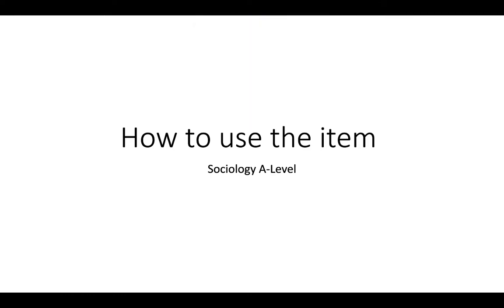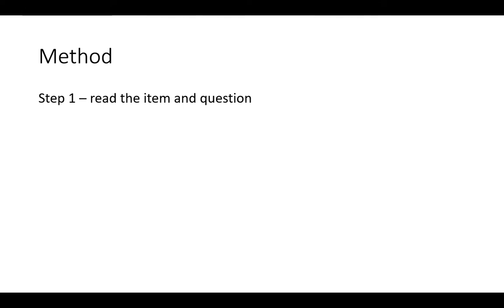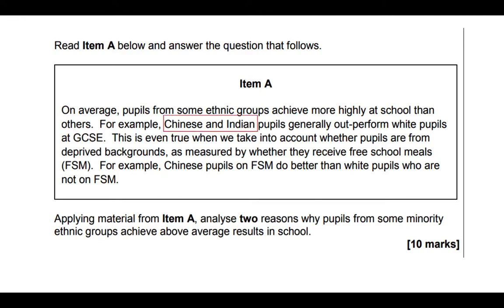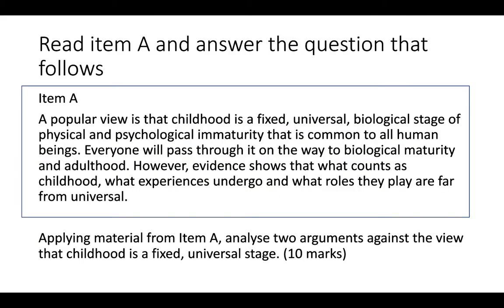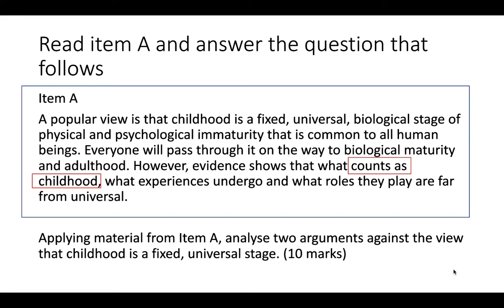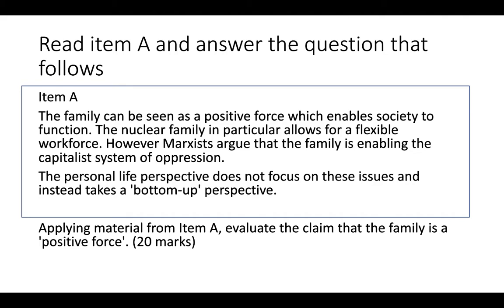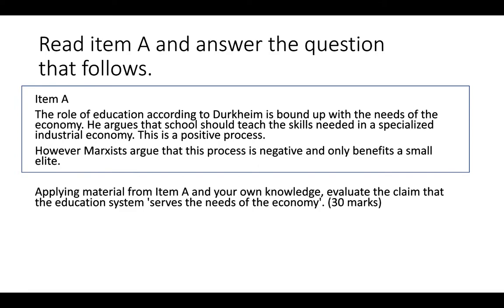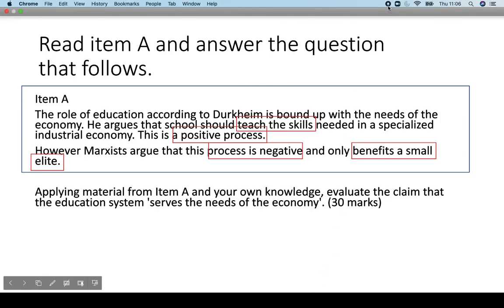Sociology: How to use Items video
Guide to how to use items for A-Level sociology